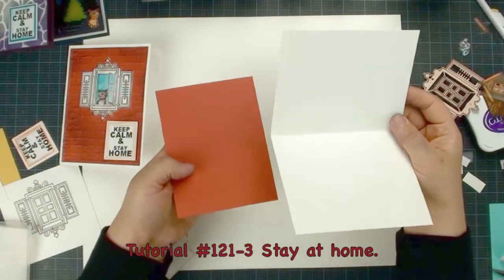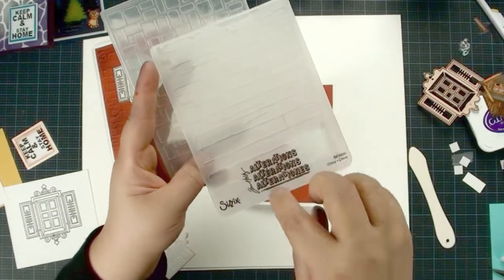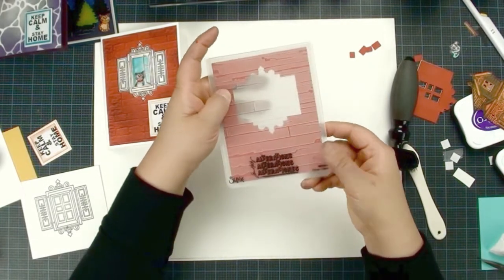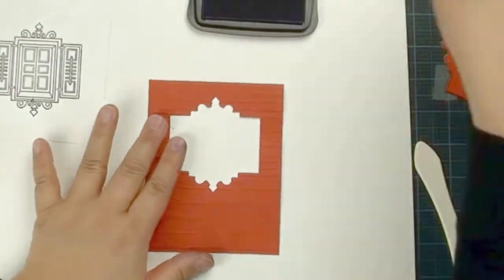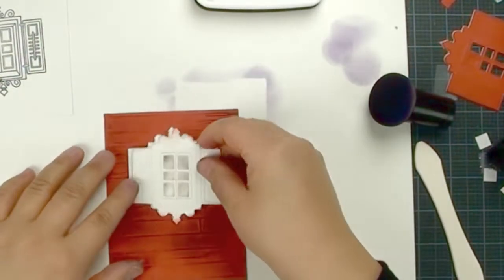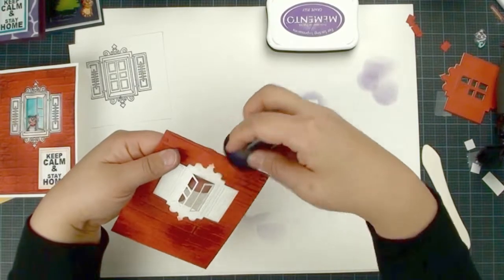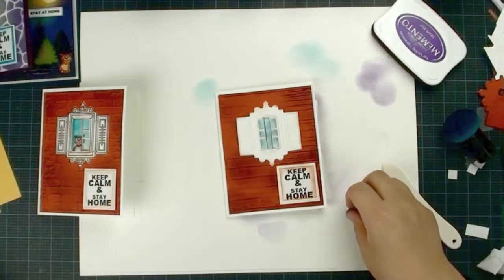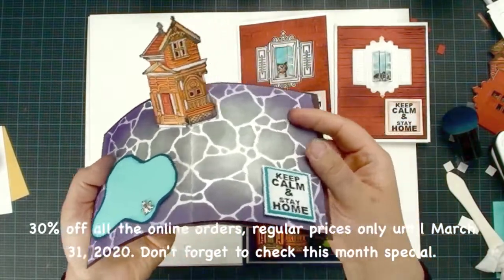Local King Rubber Stamp Tutorial #121-3 Stay at home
100+ tutorials are ready to view. Great tips, unique stamping techniques, and endless ideas.
Make sure to wat tutorial #121 and #121-2
Same stamps totally different results.